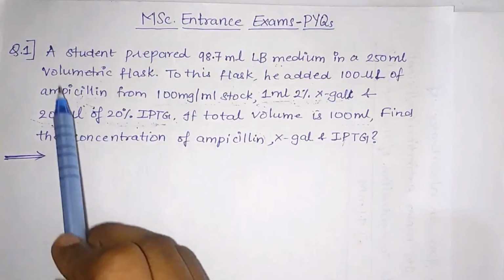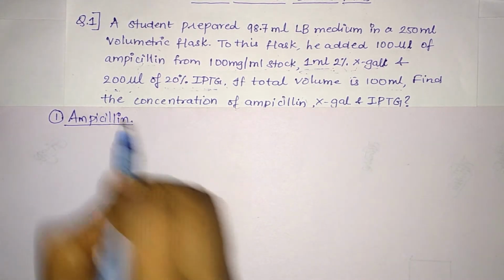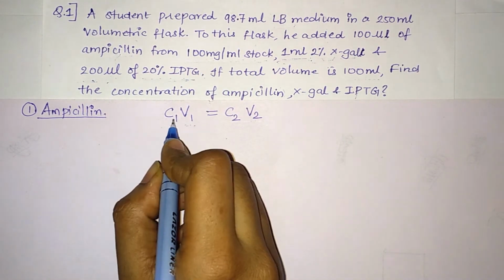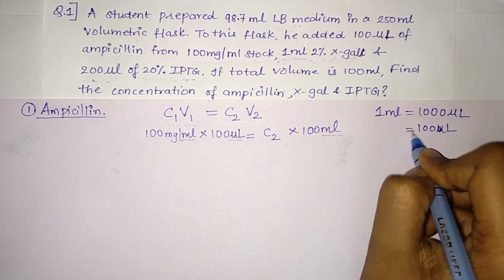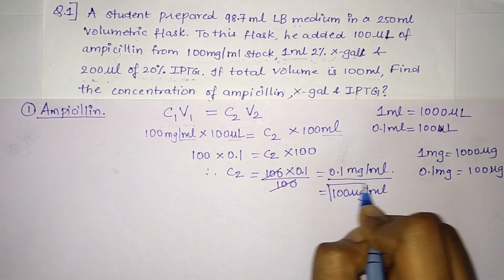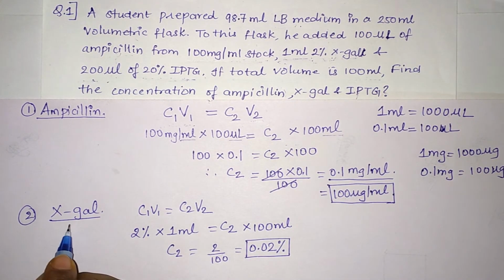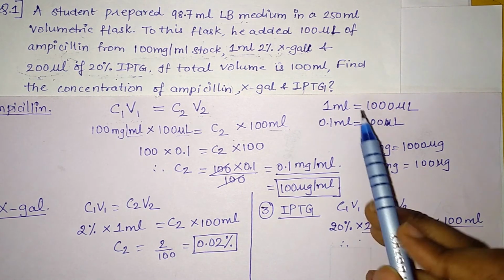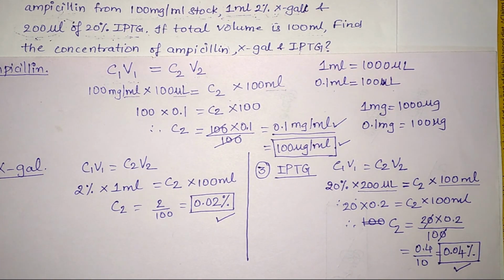MSc. Entrance Exam | Most Important PYQ's (Previous Year Questions) - Solved | Part - 1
In this new series of video on MSc Entrance Exam Preparation, I will be solving the most important PYQ's (Previous Year Questions) of JNU, CUCET, GAT-B, SPPU, etc.  You can find a detailed explanation of question 1 in this Part - 1 video.
This video will be beneficial to students preparing for any PG entrance test of life sciences subjects.

If this video was helpful, pl do share with the students preparing for PG entrance exams.

Download the telegram application in your phone and join our Learn Microbiology telegram group by clicking on the below link:
New video updates and entrance exam notification will be provided in the group. Daily important questions will be posted in the group for the learners to solve.

gatb exam date 2020 gat-b application form 2020 gat-b exam date 2020
gat-b exam 2020
gat-b 2020 syllabus
gat b last date 2020
gat-b syllabus
gat-b previous year question paper